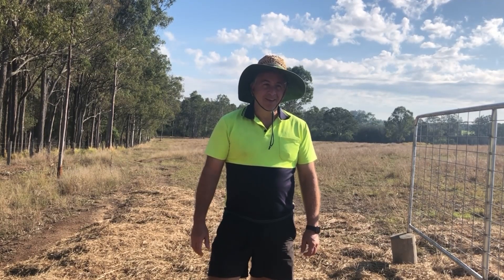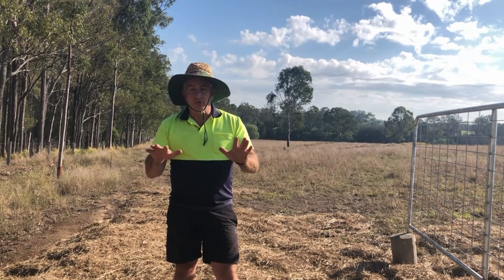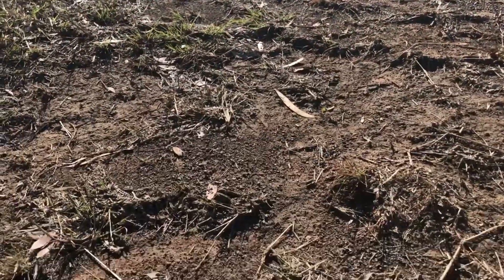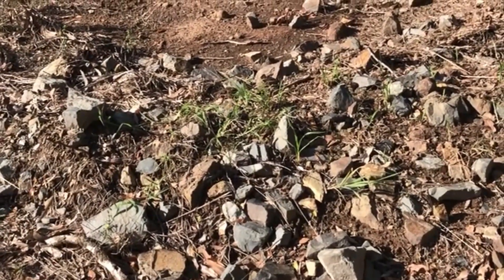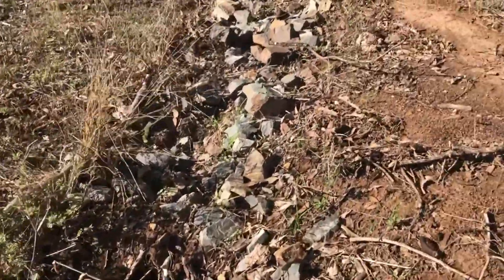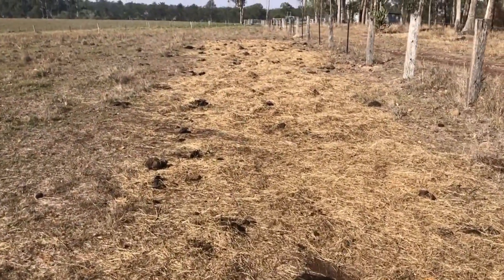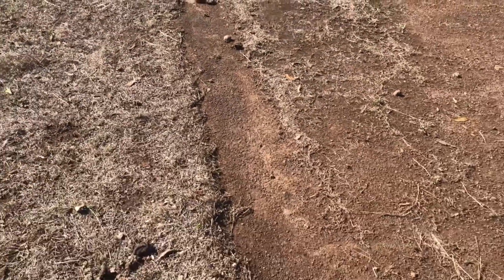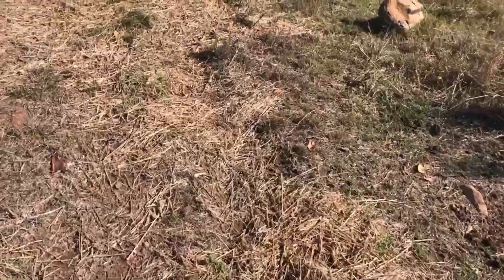Erosion control update - success.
This video looks at how well the erosion control technique worked on a high risk erodible area as well as show cases some early leaky weir progress to help with regenerative farming.